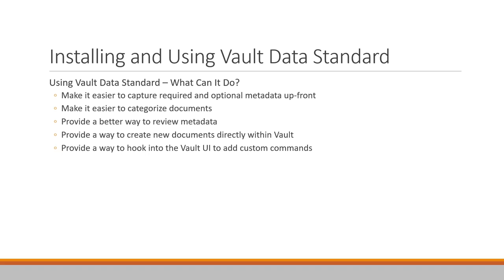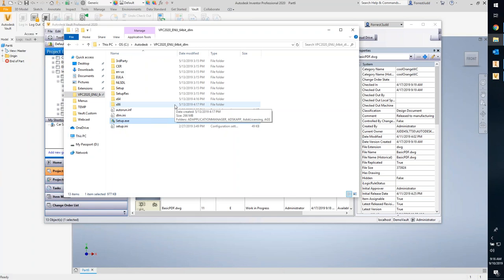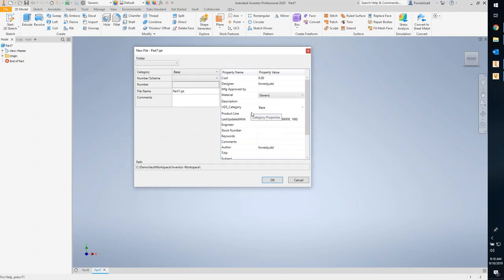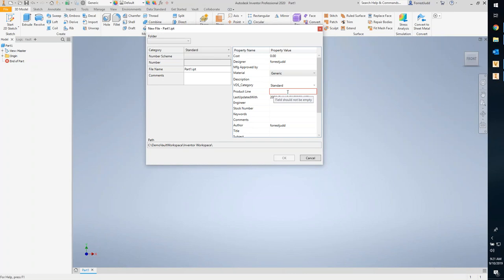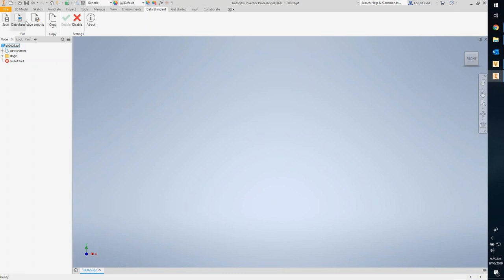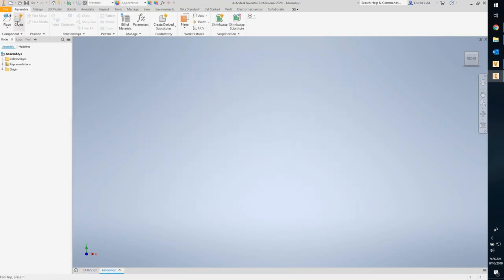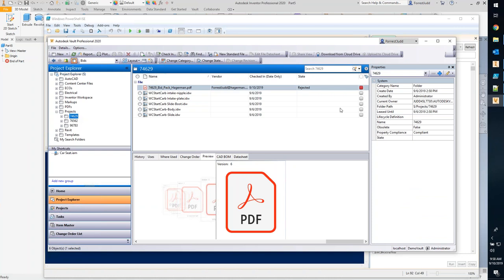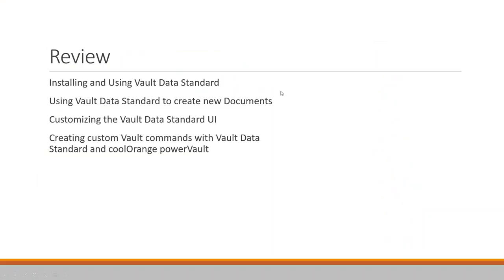Using and Customizing Autodesk Vault Data Standard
Autodesk Vault Data Standard, an add-in for Vault Workgroup and Vault Professional, is an important data control feature that helps ensure relevant information about designs and documents gets captured up-front. With a little tweaking, though, it can provide easy and powerful access to customizing Vault functionality and behaviors.

Watch as we explore both the default capabilities of Vault Data Standard as well as how it can be extended to provide powerful new Vault functionality.

Topics include:
-Installing and using Vault Data Standard
-Vault Data Standard CAD add-ins
-Customizing the Vault Data Standard UI
-Using Vault Data Standard to create new documents
-Creating custom Vault commands with Vault Data Standard and coolOrange powerVault